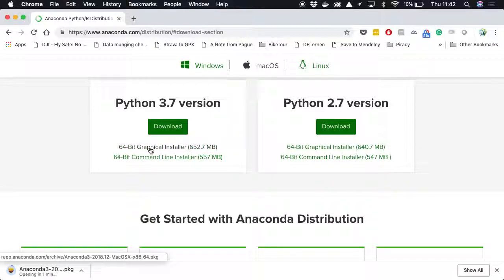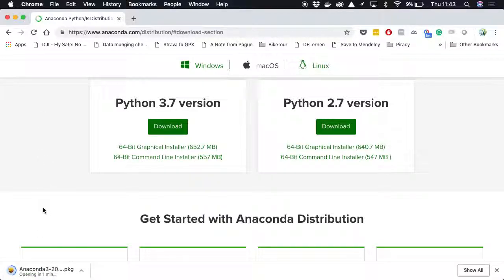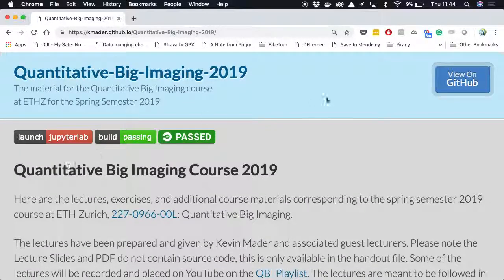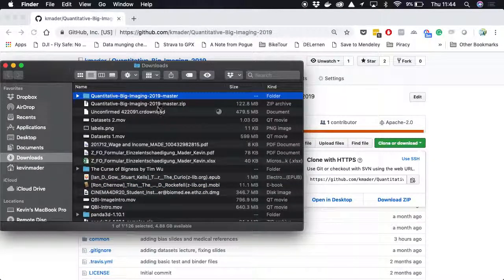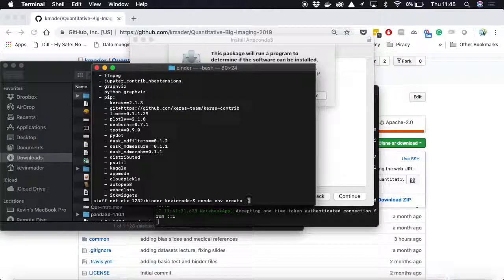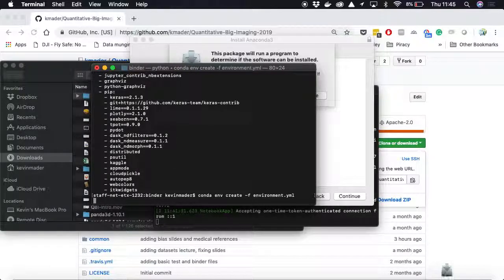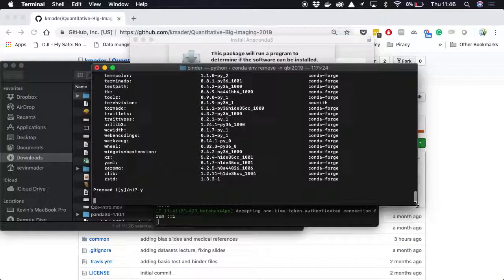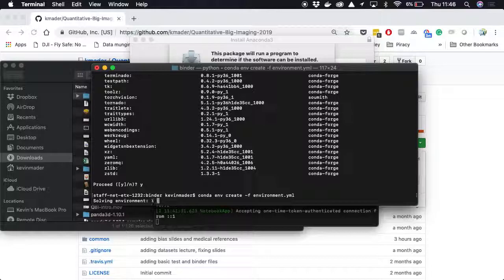Setting up Conda for QBI2019